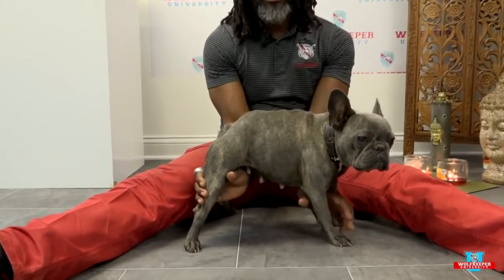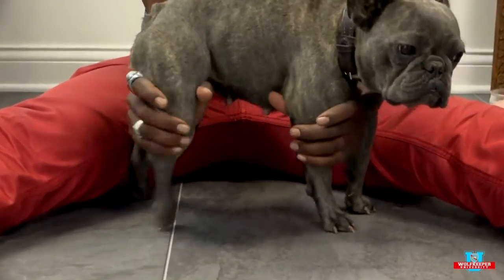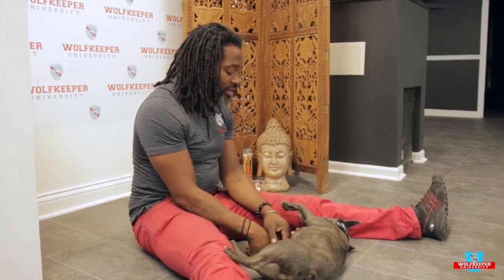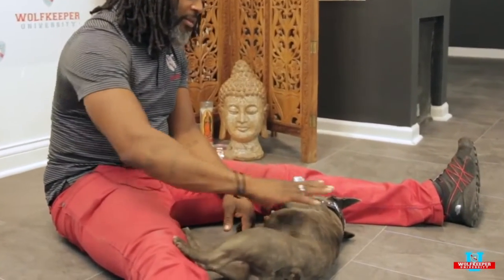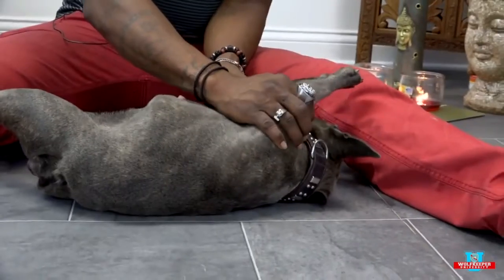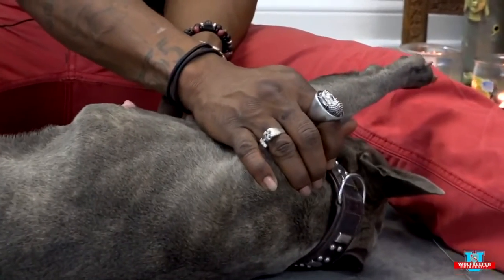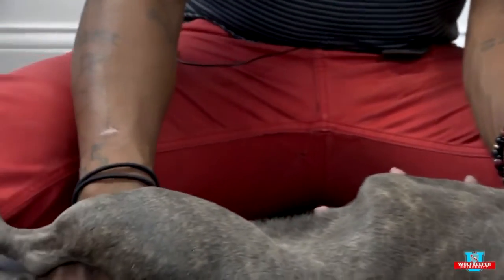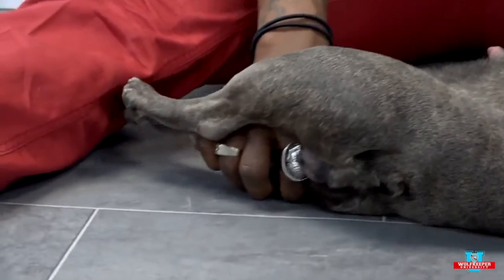Doga Reversestretch Dog Training Wolfkeeper University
Master Dog Trainer Torino Sanzone demonstrates in this video how we can Train Our puppy or Canine For Doga Puppy Reverse Stretch Training. Perfectly Puppy Reverse Stretch Training and No bite to Any one so Feel Proud For Your Puppy or Canine and Also You in Social Life.
For more Ear pull Training Video come & join with other dog lovers through our android or iphone app and create a Social Media Experience for Dog Owners across the world unlike any other.